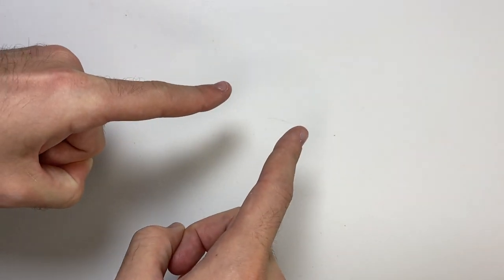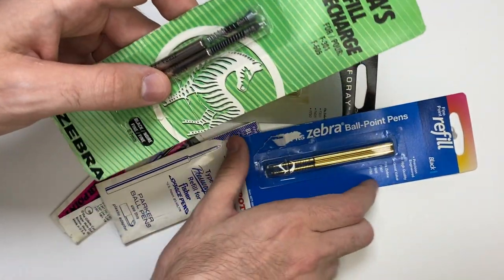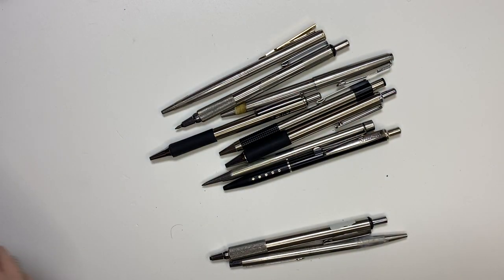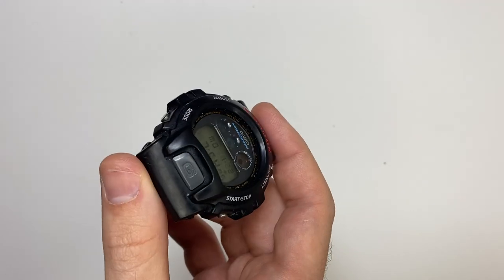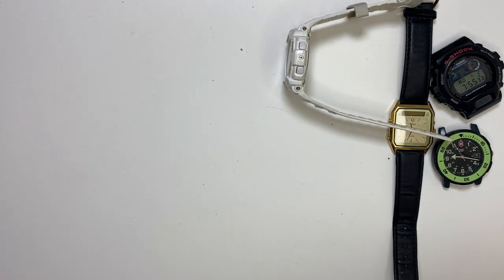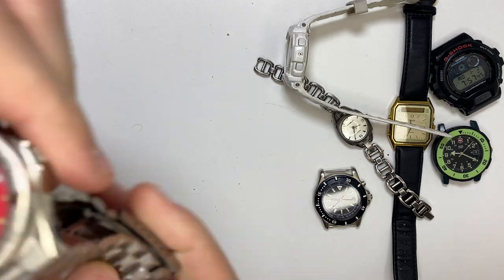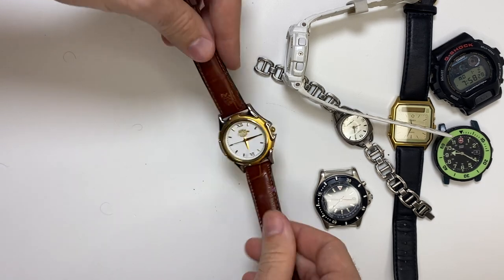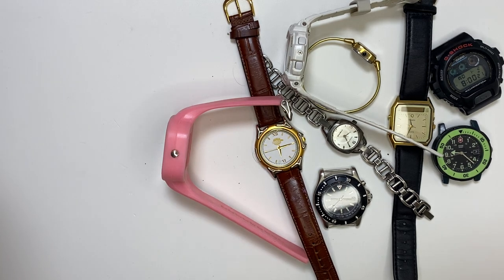Watches, pens and even a lighter what I buy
Was out yesterday and got one Facebook marketplace deal and a nice score at a thrift store

Amazon links for the products I use

Basic watch repair kit

Ultrasonic cleaner

Best watch case opening tool

Gold and silver testing acid

Photo box for Etsy photos

Light I personally use for videos